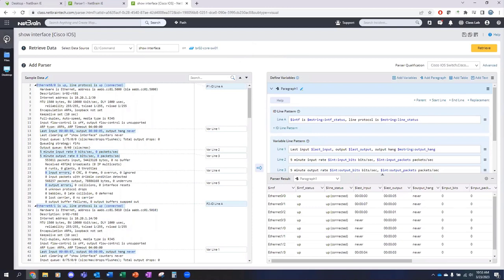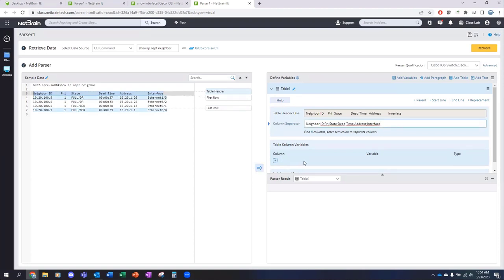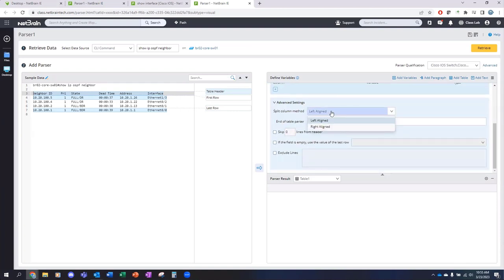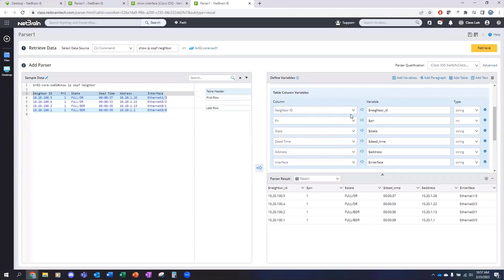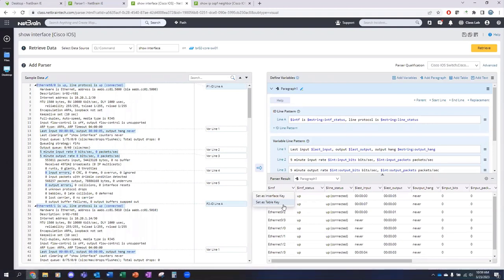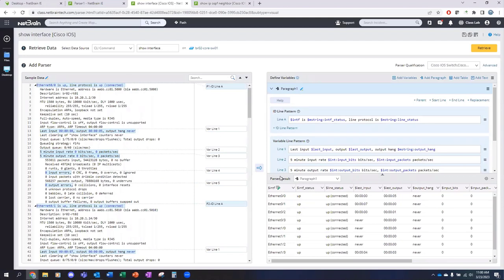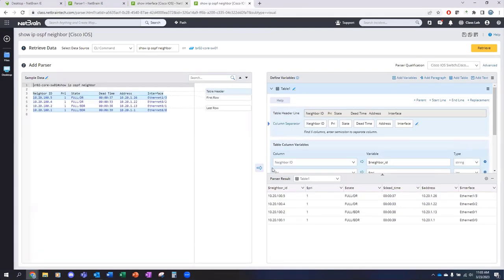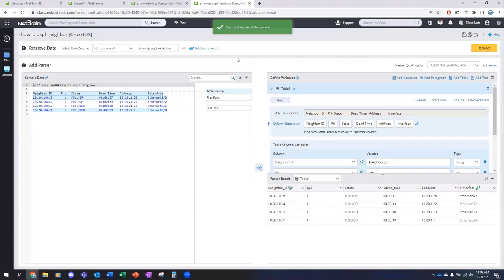NBU 201 Part 6